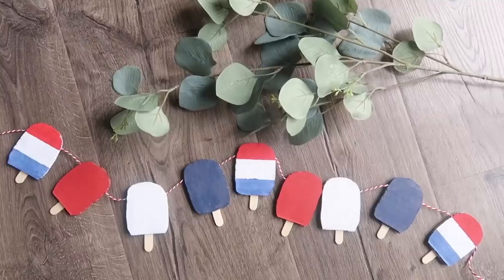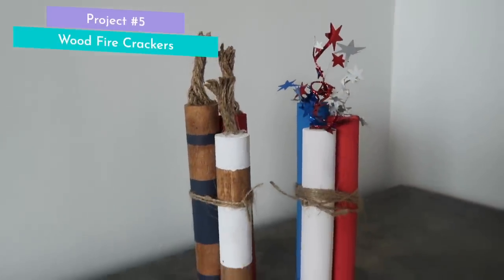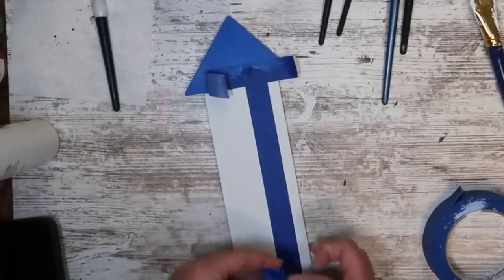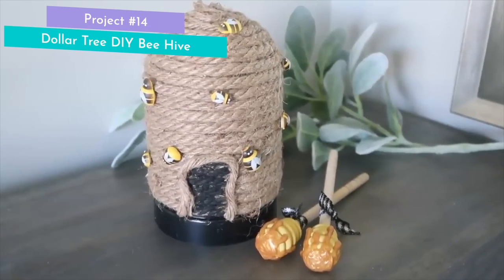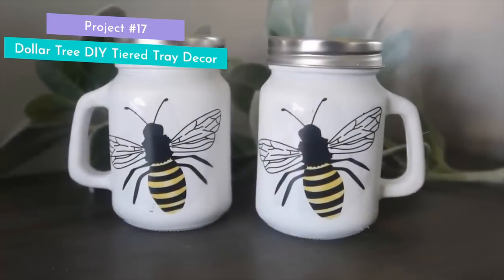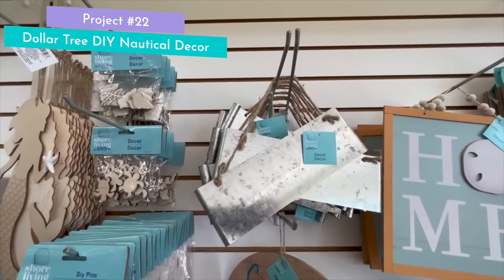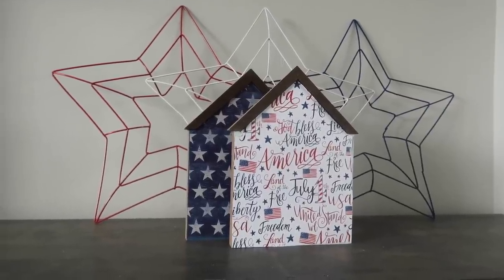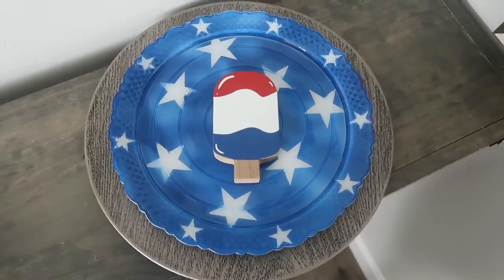30 BEST Summer DIYs & Decor Ideas! ☀️ Dollar Tree Outdoor Patio & Deck Decor 2024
🖥 Let's be craft buddies!

Industrial Cricut/Printer Cart
Large White Cabinet

Doll Needle
Painter's Tape
Detail Glue Gun
White Paint Markers
Paint Marker Set
Armour Etch Paste
Gorilla Glue Hot Glue Sticks
0:00 - Intro
0:11 - DIY Cardboard Patriotic Garland
1:20 - DIY Dollar Tree Snow Cones
2:47 - S'mores Caddy
3:43 - Cardboard Popsicle Sign
6:28 - Dollar Tree DIY Wood Firecrackers
7:43 - Summer Printables
8:19 - Pledge Wood Sign
9:43 - Meet Me in Texas!
10:28 - Lemon Tray
12:11 - Dollar Tree Fireworks
14:12 - Patriotic Malts
15:41 - Canvas Hanger
17:57 - Etched Water Jug
19:28 - How to Etch Pyrex
20:49 - DIY Bee Hive
21:42 - Clothes Pin Wreath
22:47 - Tag Door Hanger
25:28 - Bee Jars
26:22 - DIY Patriotic Blanket
28:06 - Watermelon Book Stack
29:23 - DT Spoons
30:41 - Cricut Arrows
31:30 - Nautical box
32:22 - DIY Felt Fruit
34:33 - Patriotic Stars
35:03 - Kirkland's Tray
37:19 - DIY Patriotic Linens
38:59 - Patriotic Table Runner
40:38 - Paint Stick Planter
42:59 - Dollar Tree Patriotic Plates
44:10 - Canvas Sign
Come along for a Summer decor extravaganza! In this video, I'll show you the latest Summer decorating ideas for 2023 and take you on a home tour filled with festive Summer decorations. From DIY Summer decor to unique finds at Walmart and Dollar Tree, I'll show you how to create a beautiful and budget-friendly summer display. You'll see how to decorate with Easter bunnies, farmhouse-style Summer decor, and stunning spring-inspired accents. Plus, I'll share my favorite Summer door decor and give you step-by-step instructions on how to make your own Summer decorations. Get ready to be inspired and join me as I DIY and decorate for Summer! Summer patriotic decor, Summer Decor Dollar Tree, red white and blue decor, Summer DIY Decor 2023 Happy Crafting!